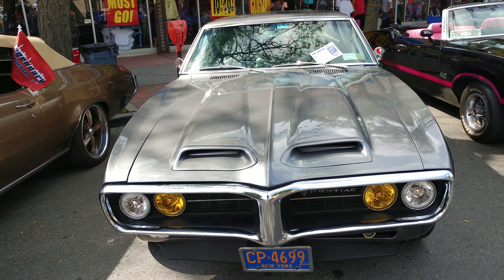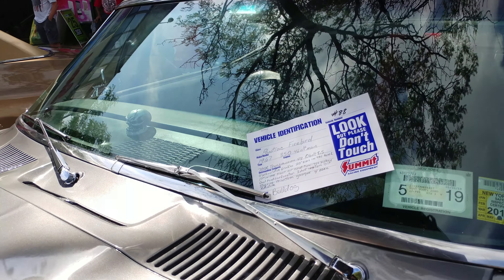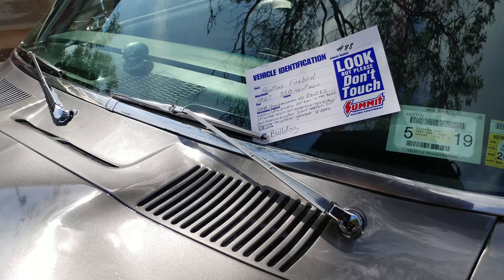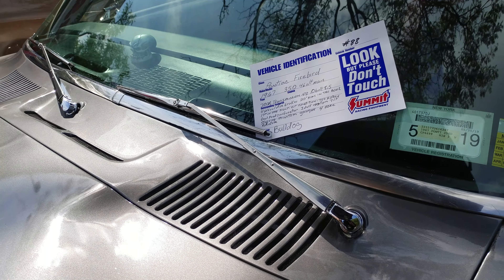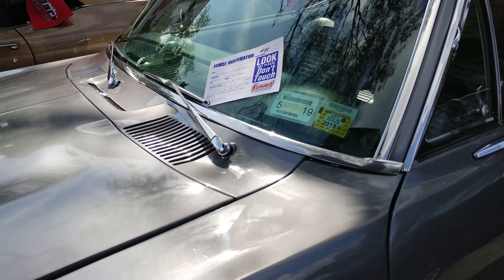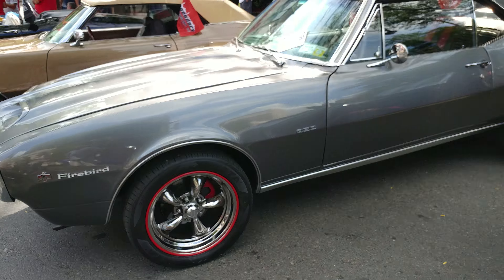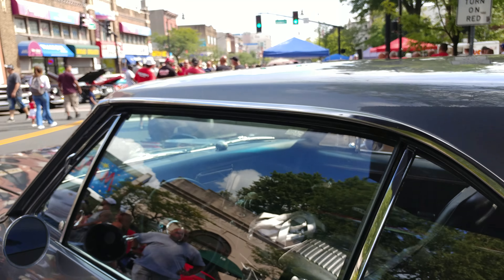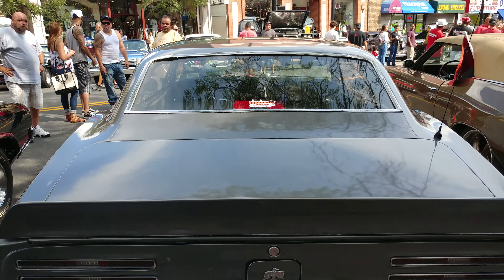1967 METALLIC GUN METAL PONTIAC FIREBIRD 350 ENGINE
1967 METALLIC GUN METAL PONTIAC FIREBIRD 350 ENGINE